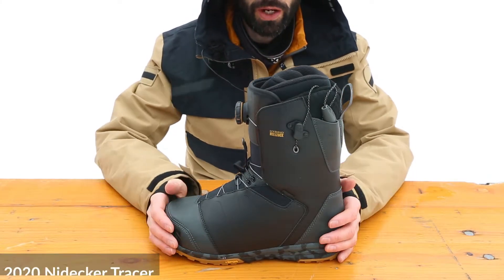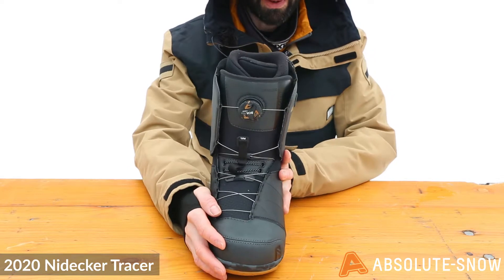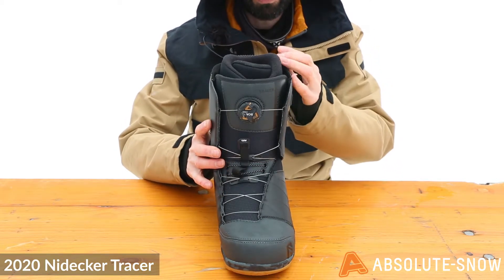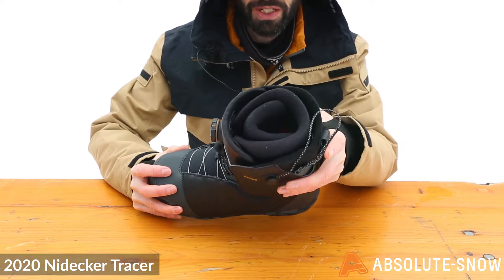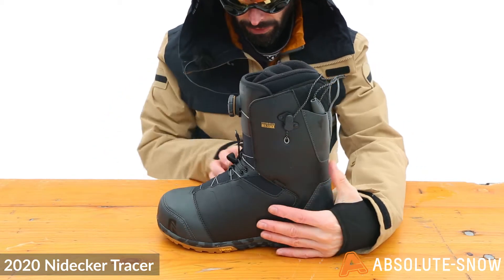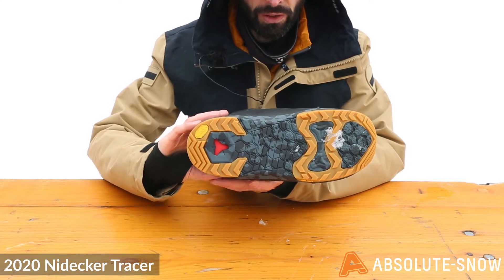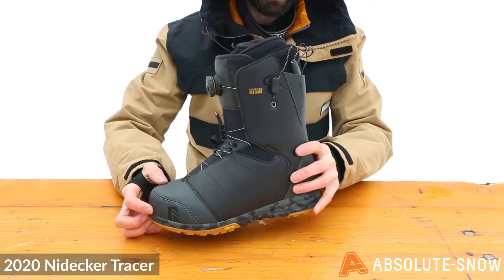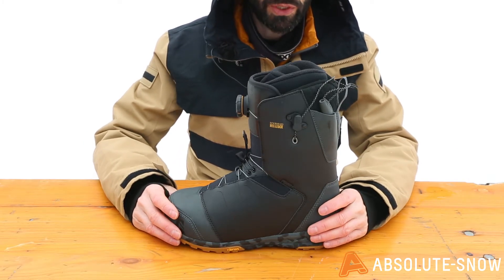2019 / 2020 | Nidecker Tracer Snowboard Boots | Video Review